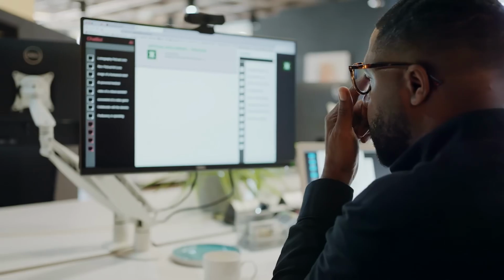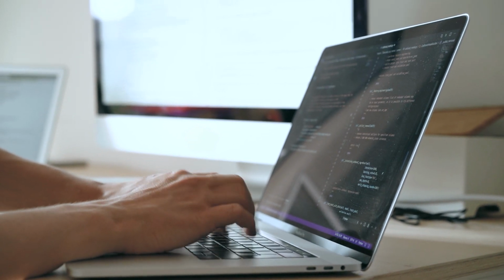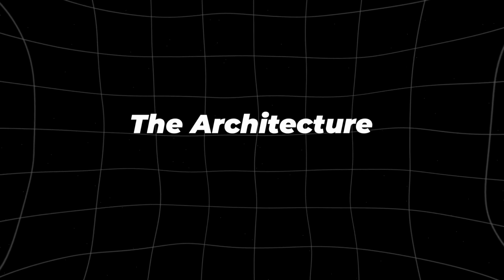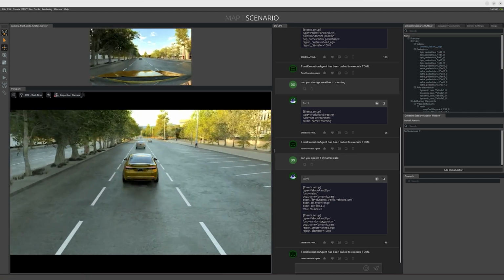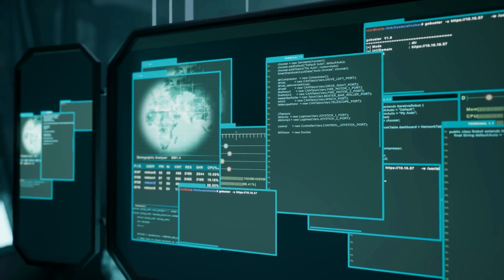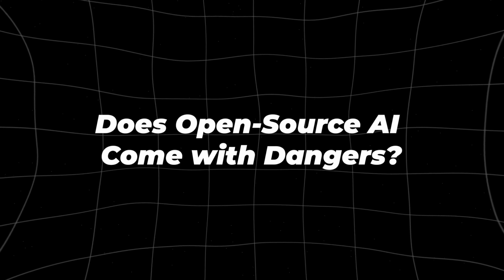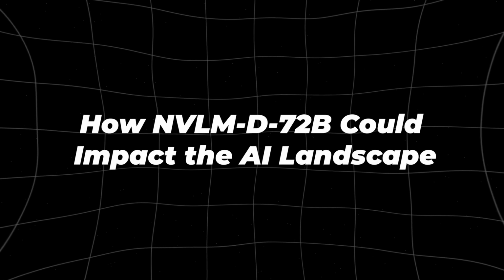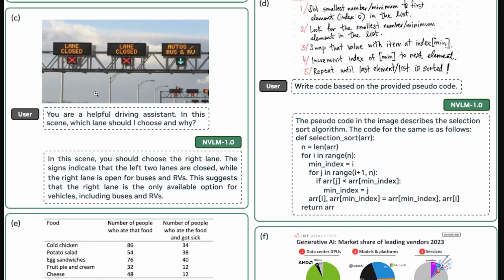Nvidia JUST Changed the AI Game - Unveiling the AI That Kills ChatGPT!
What happens when Nvidia creates an AI powerful enough to take on ChatGPT? In this video, we dive into Nvidia’s latest groundbreaking AI development that promises to change everything. Could this new AI really dethrone ChatGPT, the king of conversational AI? Nvidia's advancements are pushing the boundaries of artificial intelligence, and this innovation may be the most significant yet.

Nvidia's newest AI system is not just a simple upgrade—it's a complete game-changer. We’ll explore how this revolutionary technology works, what sets it apart, and why it might kill ChatGPT. From its processing power to its learning capabilities, Nvidia has truly taken AI to the next level. This video breaks down everything you need to know about Nvidia's approach to artificial intelligence and how it compares to OpenAI's ChatGPT.

We’ll also discuss the implications of Nvidia’s new AI for various industries and how it could transform the future of technology. Is this the end for ChatGPT, or will both AIs coexist in the ever-growing AI ecosystem? Get ready for an in-depth look at the future of AI and what Nvidia’s new system means for the tech world.

How does Nvidia's AI stack up against ChatGPT? Could Nvidia's new AI really replace ChatGPT in everyday applications? Is Nvidia about to lead the AI revolution? This video will answer all these questions and more, so watch until the end to catch every detail.